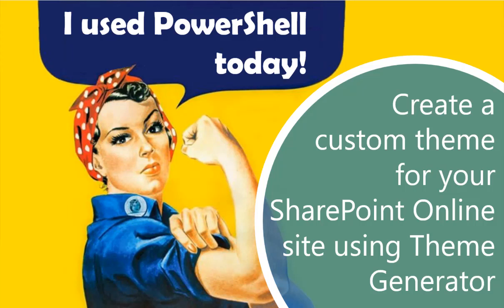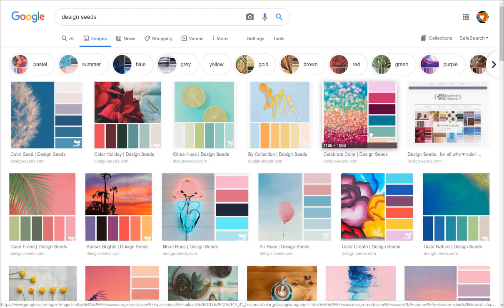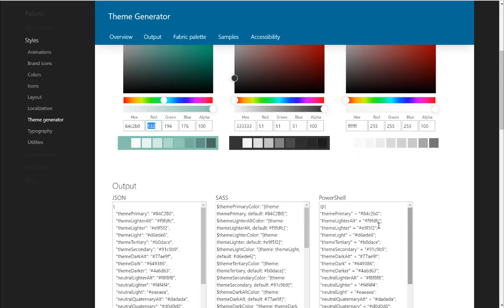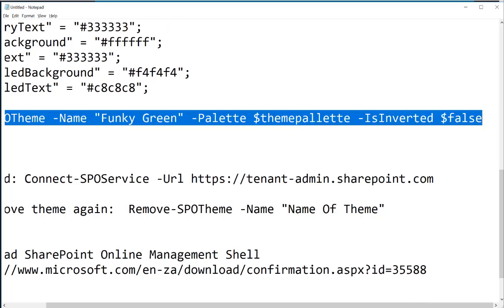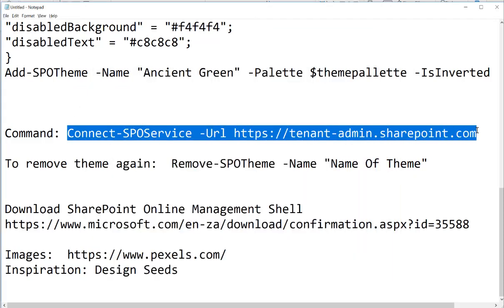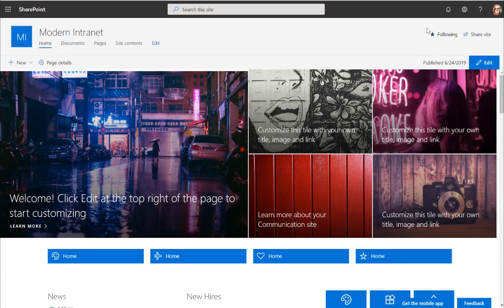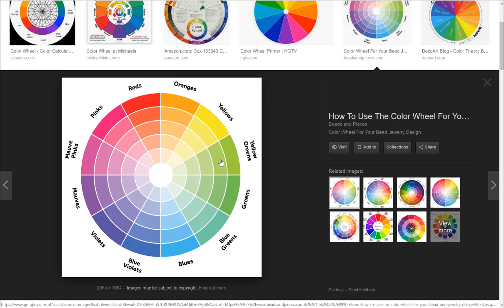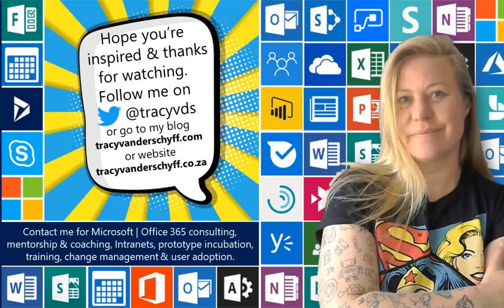Customize your SharePoint Online Theme with Theme Generator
In this video I'll show you how to create your own custom theme using the Theme Generator and the Office365 SharePoint Online Management Shell with PowerShell. And if I can do it, so can you. PowerPoint meets PowerShell.

Inspiration:  Design Seeds / Color Wheel
Add before PowerShell:  $themepallette =
To remove theme:  Remove-SPOTheme -Name "Name Of Theme"
Remember to replace "Tenant" name and "Name of Theme"